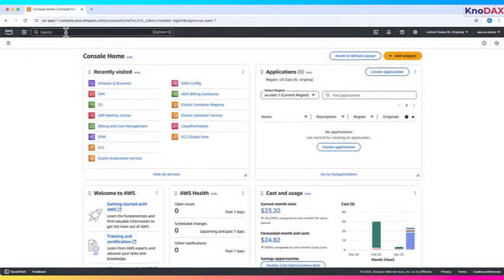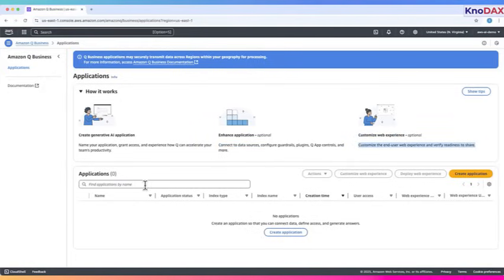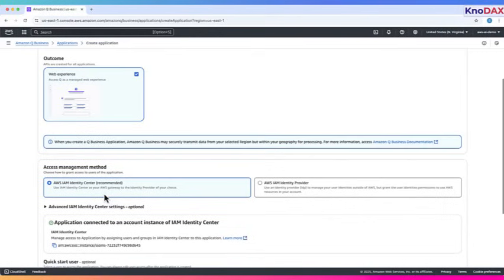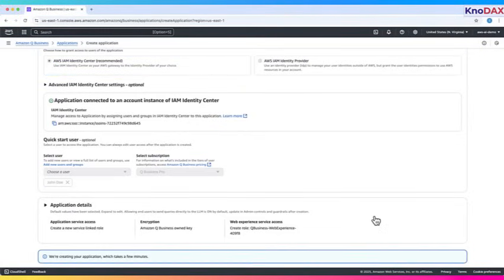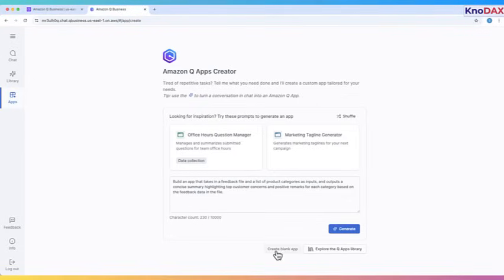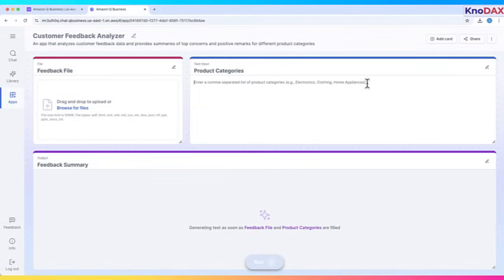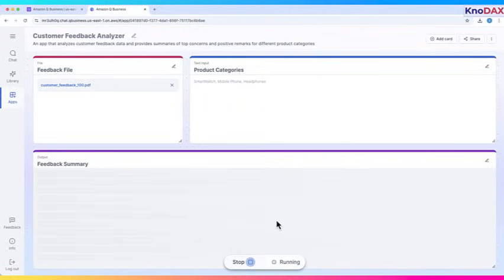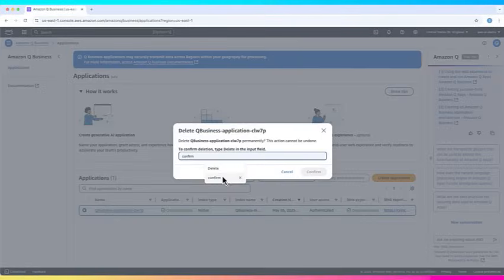Amazon Q Apps Tutorial | Build No-Code AI Apps with Amazon Q | Step-by-Step Q Apps Tutorial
🚀 Learn how to create powerful generative AI applications—without writing a single line of code—using Amazon Q Apps!

In this hands-on tutorial, we walk you through:
What Amazon Q Apps is and how it works
How to generate an AI-powered app using a simple prompt
Uploading customer feedback data
Summarizing insights by product category
Publishing your app for internal use

Whether you're in marketing, IT, HR, or support, Amazon Q Apps lets you build AI tools in minutes—securely and at scale.

🔍 Use Case Demo: Customer Feedback Analyzer
📂 Sample categories: Laptops, Smartphones, Headphones
📎 Includes: File upload, input fields, AI summaries